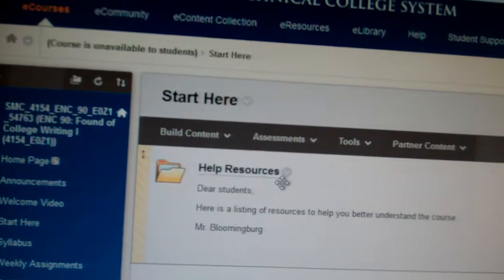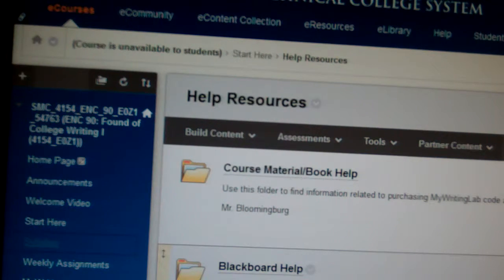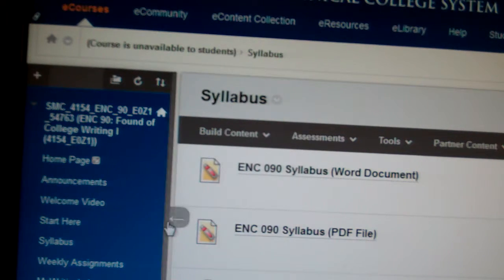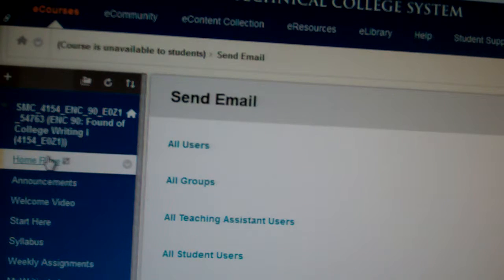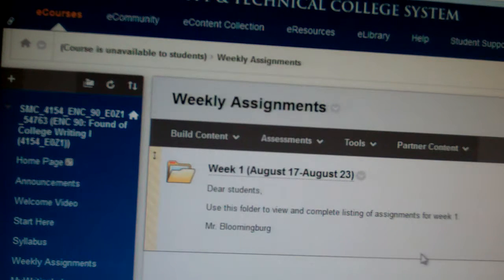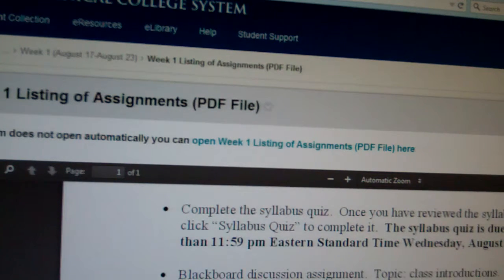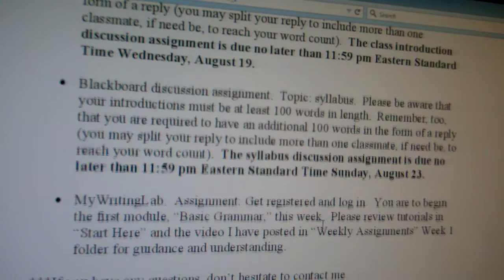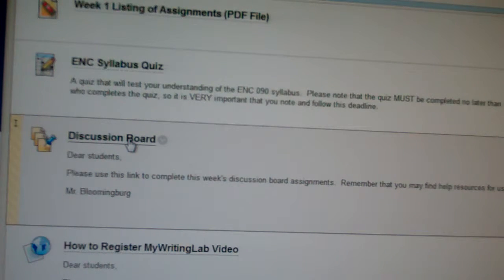ENC Week 1 Course Work Video Fall 2015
A video designed to introduce students to the course layout and week 1 assignments.